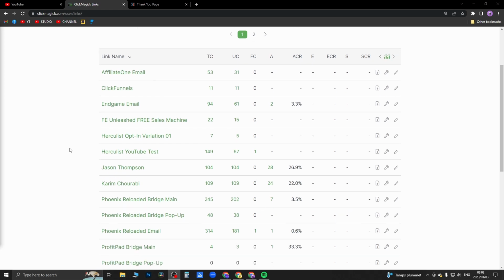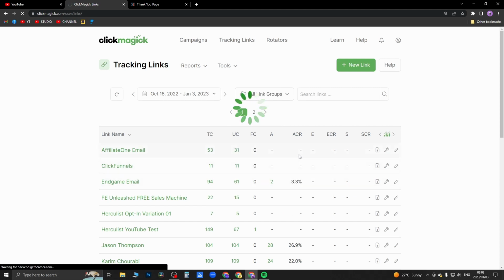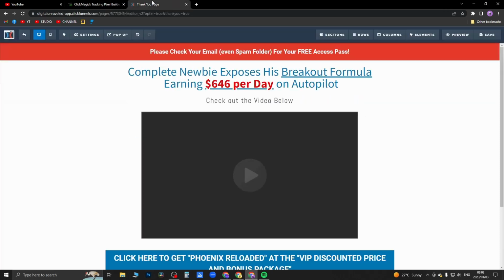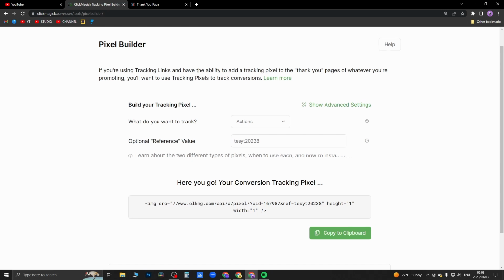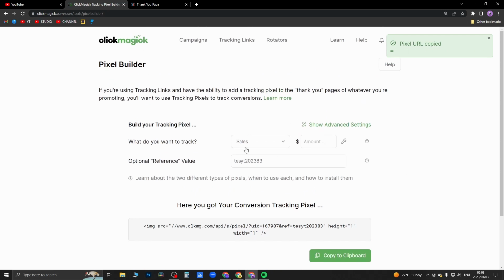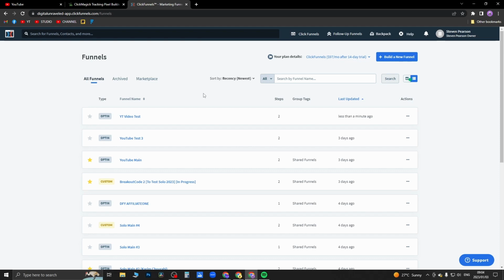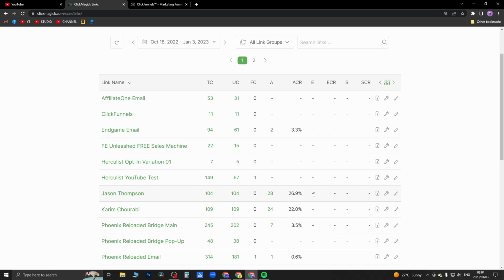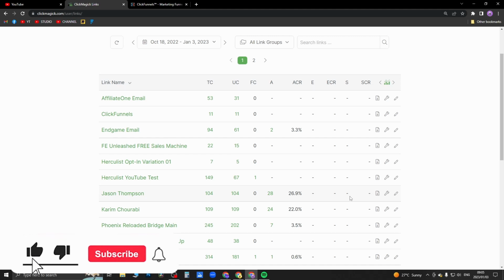How To Use ClickMagick To Track Your Funnel